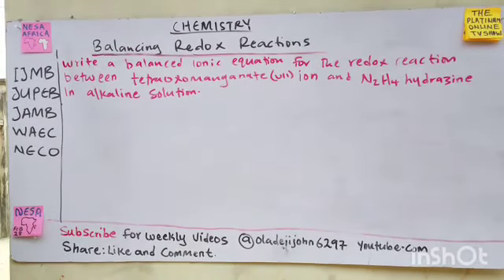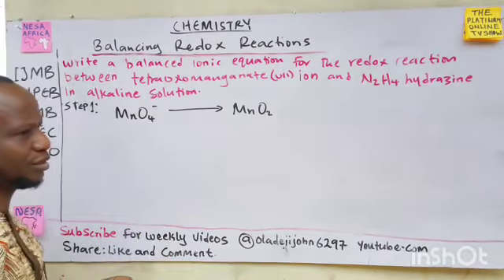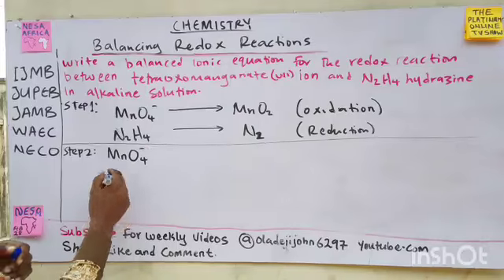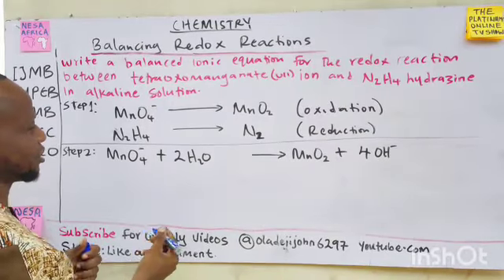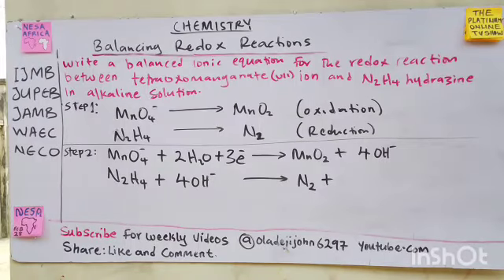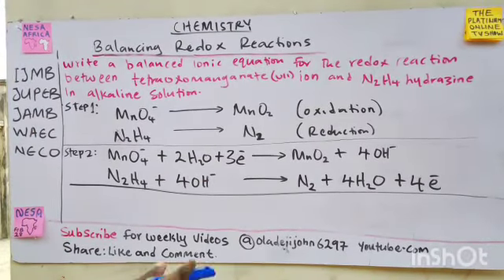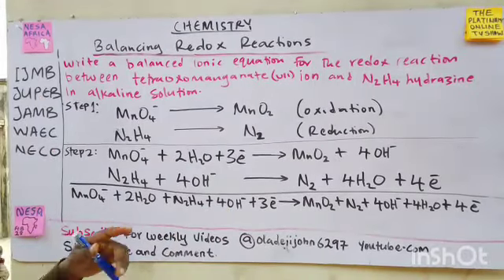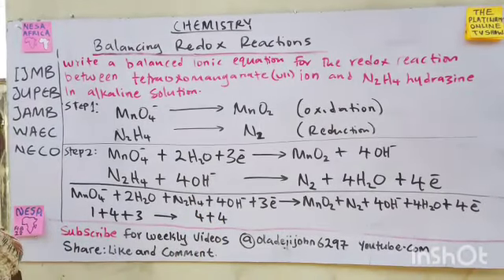BALANCING REDOX REACTION IN AKALINE SOLUTION